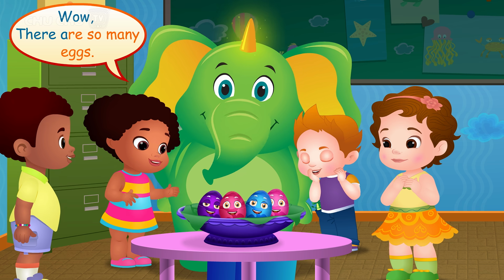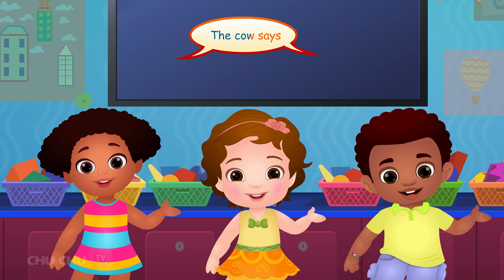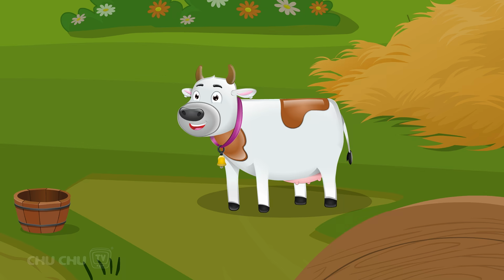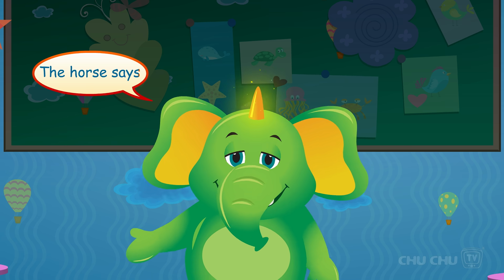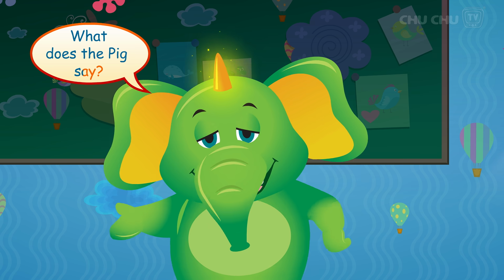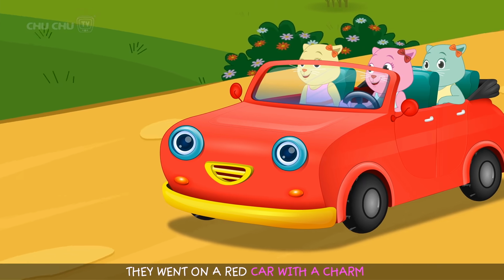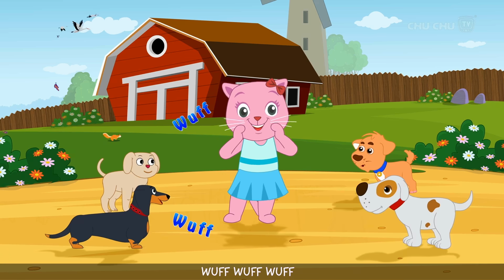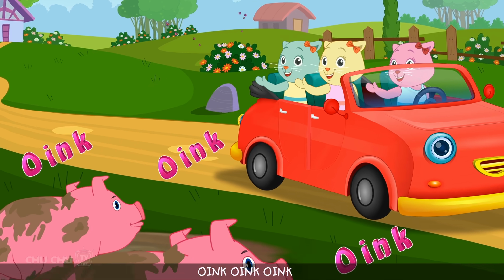Surprise Eggs Nursery Rhymes Toys | Learn Farm Animals & Animal Sounds With Mr.Harlo | ChuChu TV